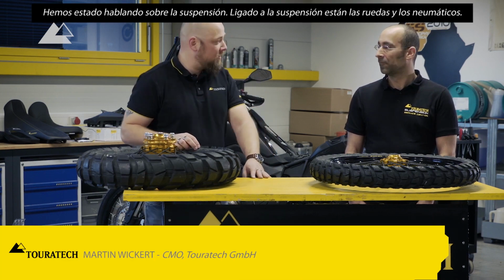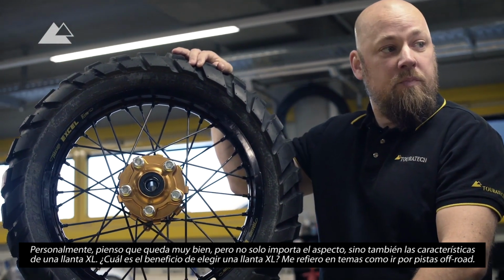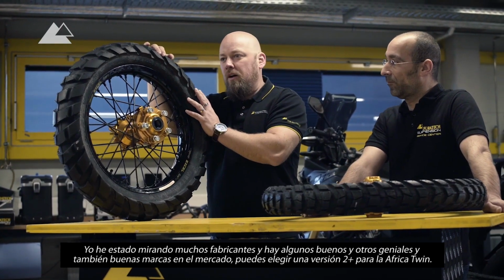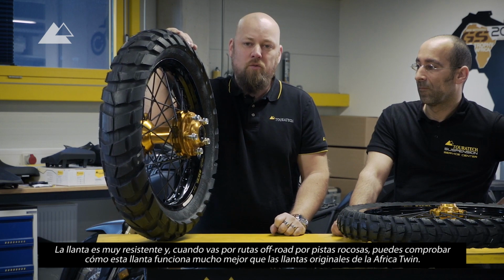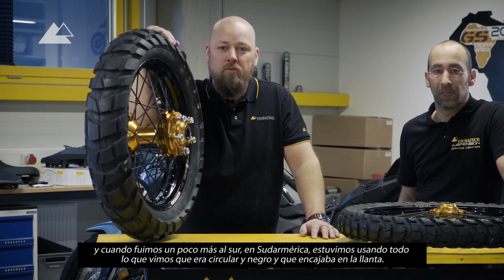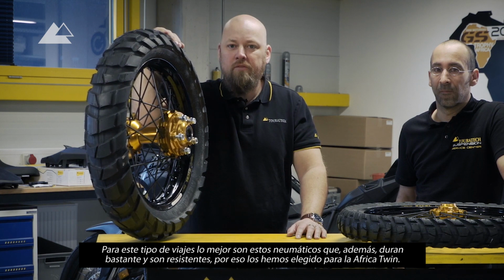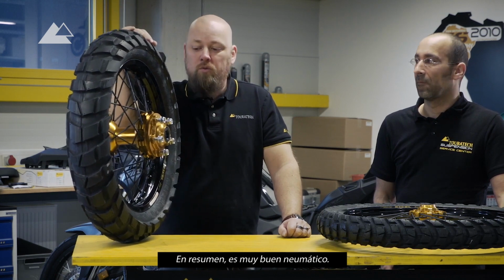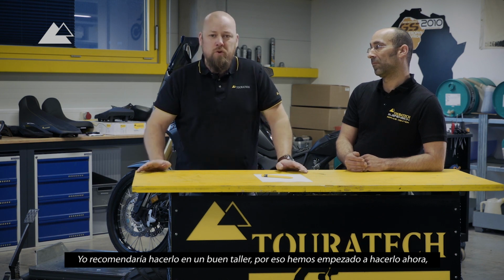Construyendo la Honda Africa Twin (4/10): Ruedas y neumáticos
En esta ocasión vamos a hablar de las ruedas, el complemento perfecto a la suspensión de la Africa Twin de la que hablamos en los capítulos anteriores.

En este casco, hemos elegido unas llantas XL. Puedes configurarlas tú mismo, y en este caso las hemos elegido negras con un remate dorado.

Las ruedas duras con llantas XL son las mejores que puedes conseguir para una moto. Son muy comunes en los modos onroad y offroad. En este caso, se ha elegido también un tipo de neumático fácil de reparar. Desde luego, la que hemos elegido funciona mejor que la original de la Africa Twin.